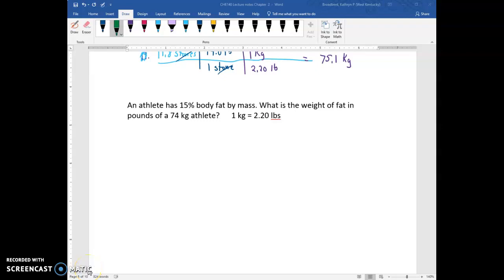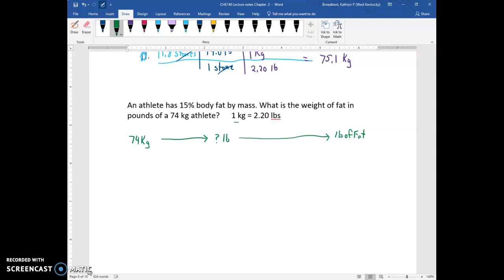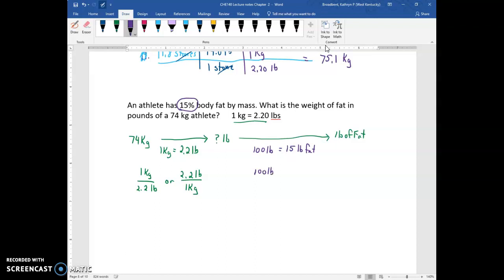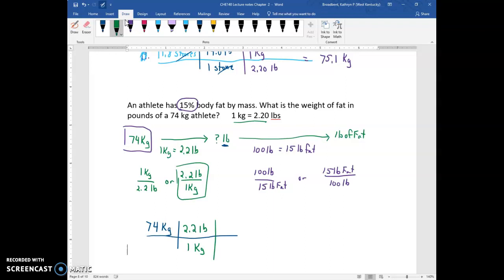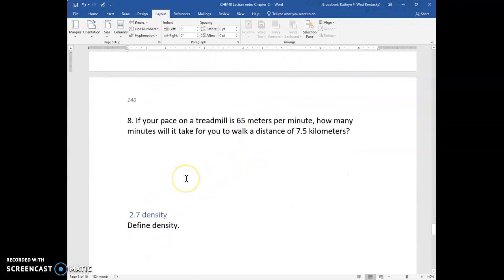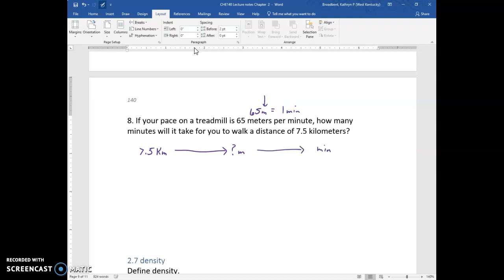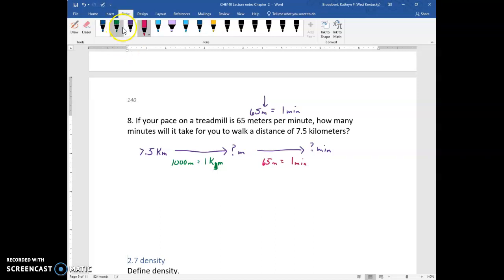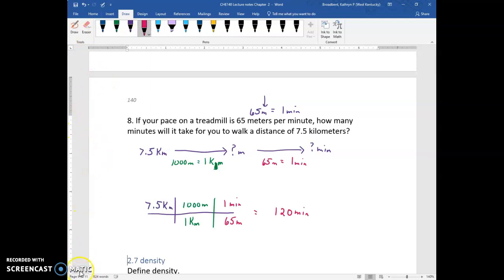140 2.6b Conversions cont.